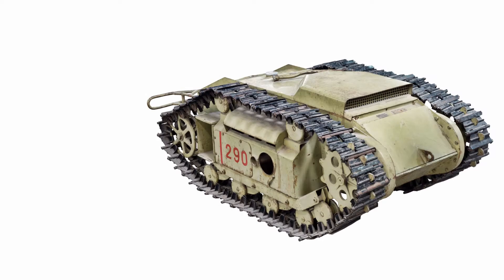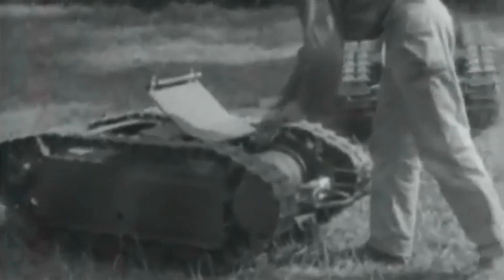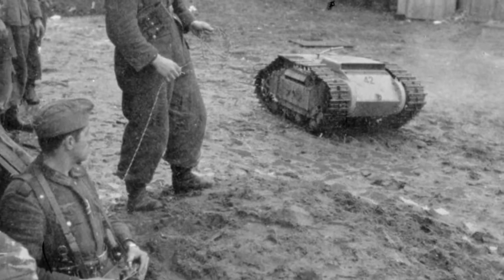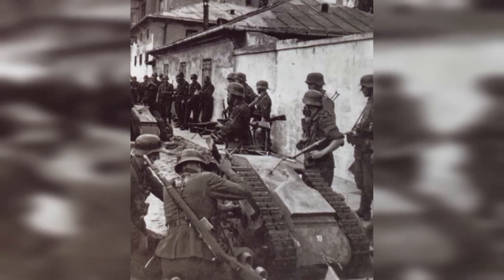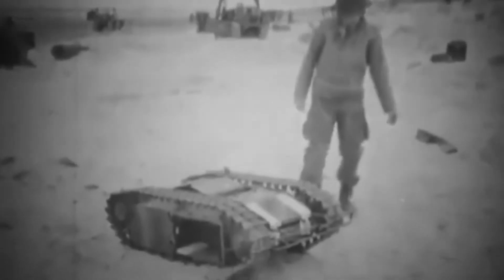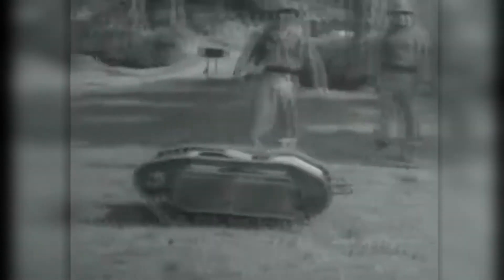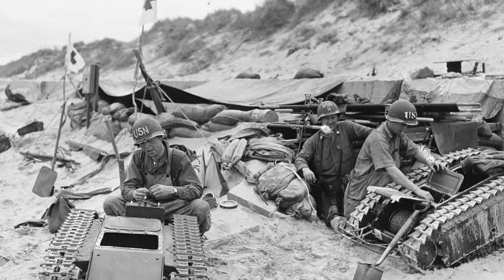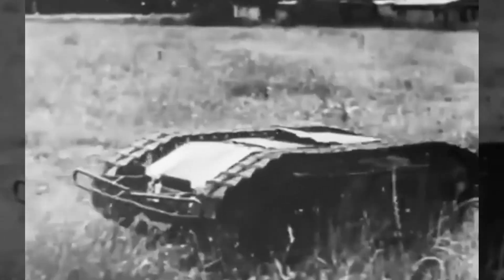The German Remote Control Mine (Goliath)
During World War 2 German engineers utilized a prototype to create a remote control mine. This was a tracked vehicle known as the Goliath (Sd. Kfz 302). The remote mine was controlled by the operator and driven to its target where between 50-100 kilograms of explosives were detonated eliminating the target. But it was not all success for the Goliath and the remote control mine would need to overcome a number of flaws. But ultimately German engineering would see over 7500 manufactured through out World War 2.